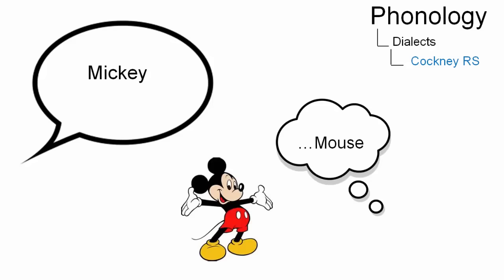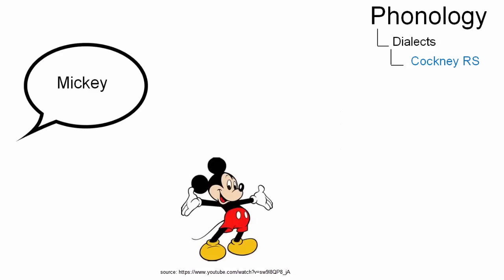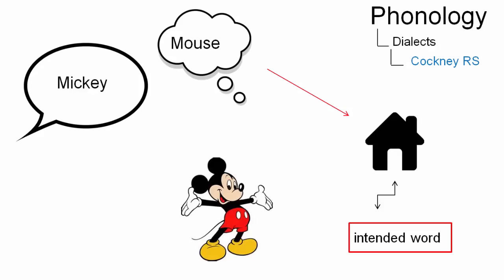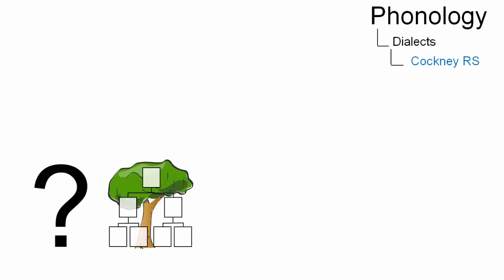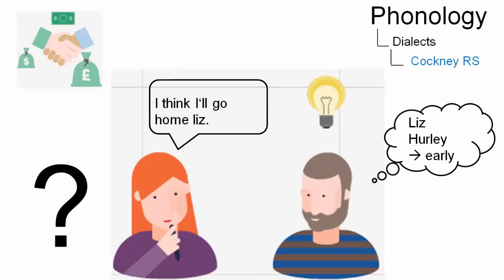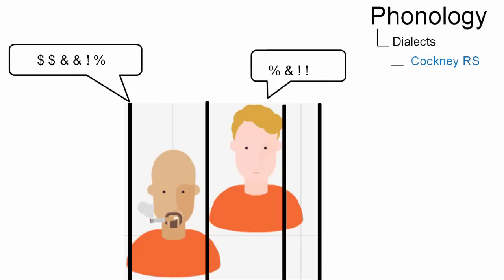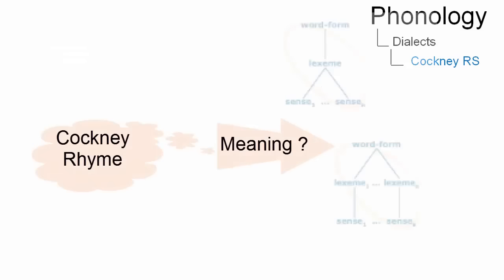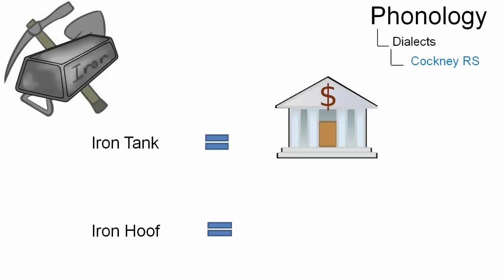VAR_016 - Linguistic Micro-Lectures: Cockney Rhyming Slang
In this short micro-lecture, Lorraine Gärtner, one of Prof. Handke's students, discusses the main properties of Cockney Rhyming Slang, a central feature of one of the main English varieties used in London.